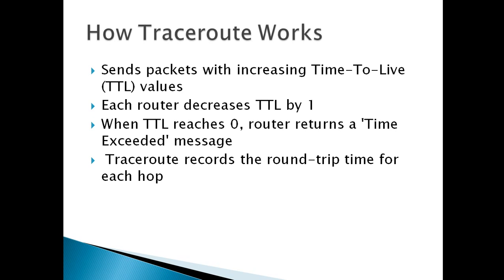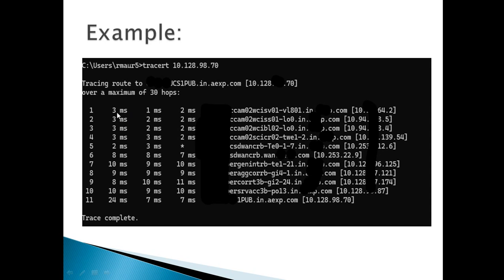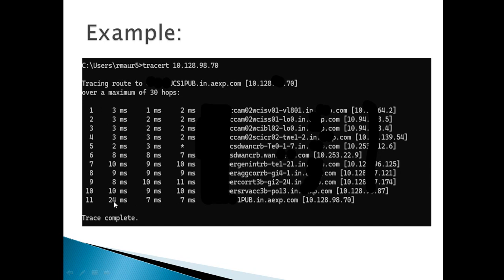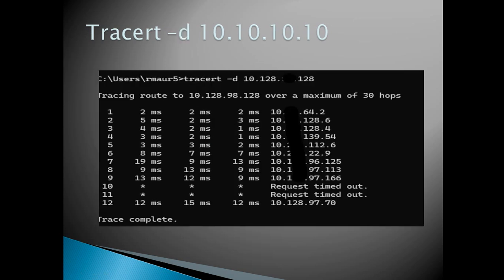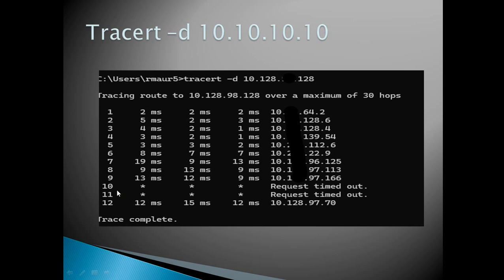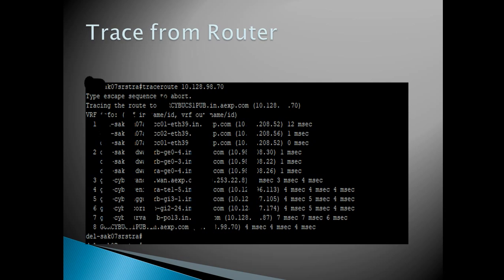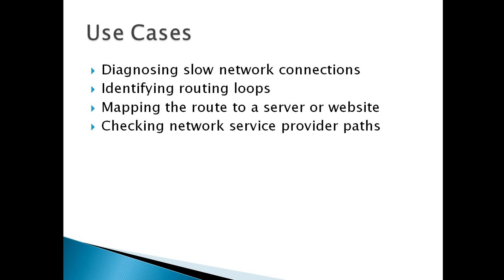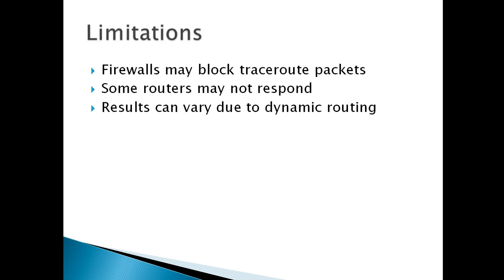Understanding Traceroute: How it Works & Why it's Useful | Networking Explained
In this video, we break down Traceroute, a powerful network diagnostic tool that helps you trace the path of data packets across the internet. Whether you're a beginner or looking to deepen your networking knowledge, we explain how Traceroute works, how to use it, and why it’s essential for troubleshooting network issues.

🔍 What you’ll learn in this video:

What Traceroute is and how it helps analyze network routes.

The significance of hops and latency in internet connections.

How to run a Traceroute command and interpret the results.

Real-world examples of when and why Traceroute is used by network engineers and IT professionals.

Common issues Traceroute can help identify, like network bottlenecks and routing problems.